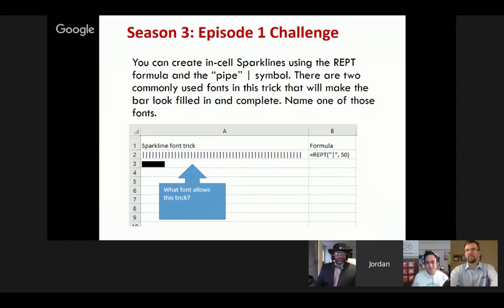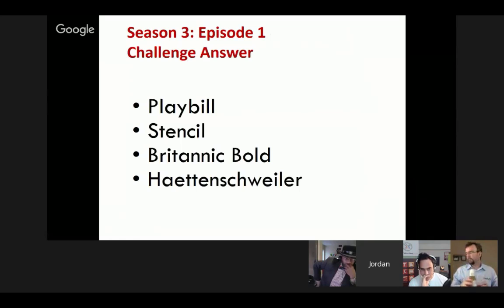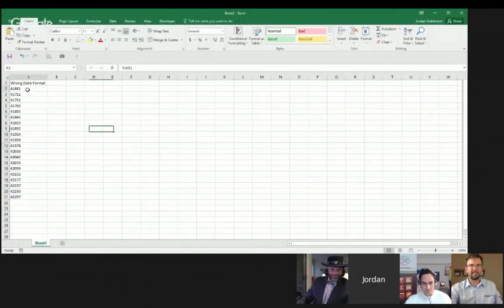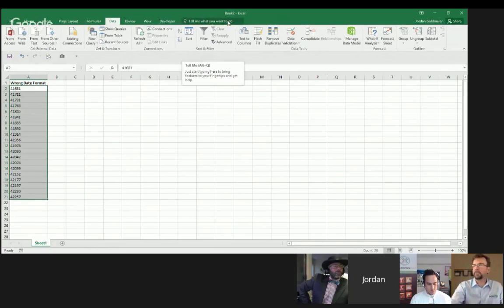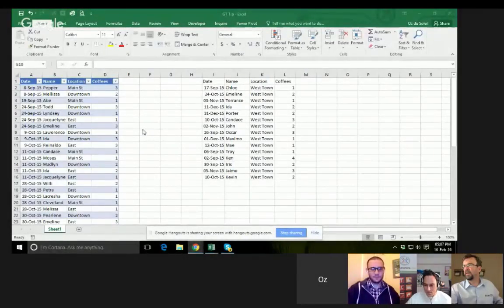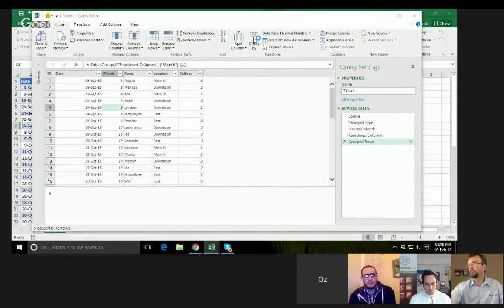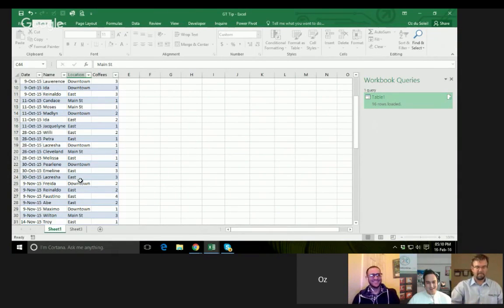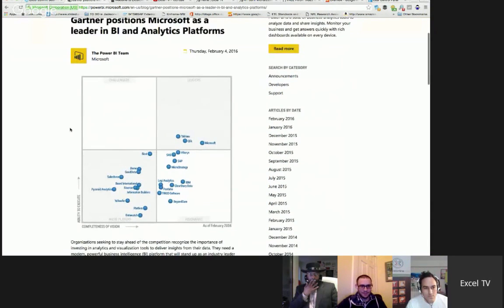Excel TV Interview with John Michaloudis from MyExcelOnline.com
I was interviewed by the ExcelTV team and we talked about many topics like Excel blogging, Excel online courses, Excel podcasting and there are even some great Excel tips shown by Excel MVP´s Oz du Soleil and Jordan Goldmeier.

Jump to the show sections below:
1:40 Excel TV Challenge
4:30 About
23:10 Excel Topic Of The Week: MyExcelOnline Podcast
38:30 Excel Tips
44:20 Excel News

👨‍🏫 MyExcelOnline Academy Online Excel Courses 👇
1,000 Microsoft Excel video training tutorials & support covering Formulas, Macros, VBA, Pivot Tables, Power Query, Power Pivot, Power BI, Charts, Financial Modeling, Dashboards, Word, PowerPoint, Outlook, Access, OneNote, Teams & MORE...

101 Most Popular Formulas Paperback on Amazon
101 Ready To Use Macros Paperback on Amazon
101 Best Excel Tips & Tricks Paperback on Amazon

Cheers,

JOHN MICHALOUDIS
Chief Inspirational Officer & Microsoft MVP